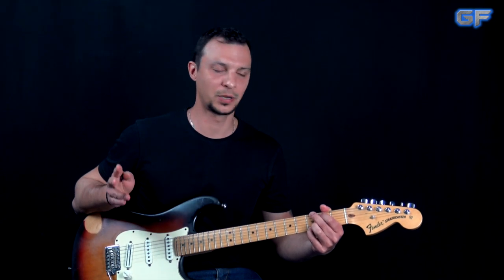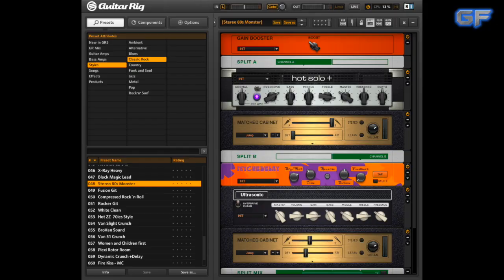Def Leppard - "Animal" - Rock Guitar Lesson (w/Tabs)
This is a lesson on How to play "Animal" by Def Leppard